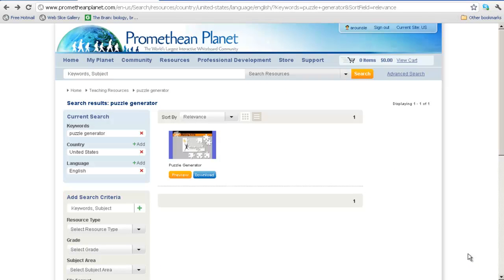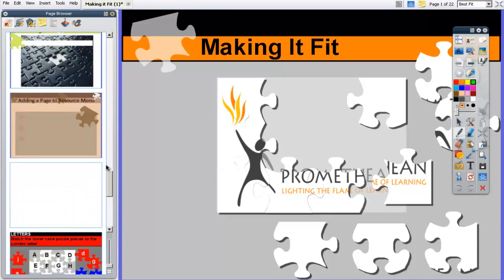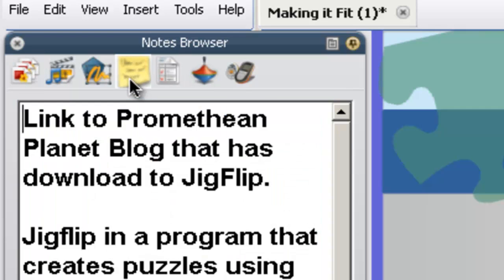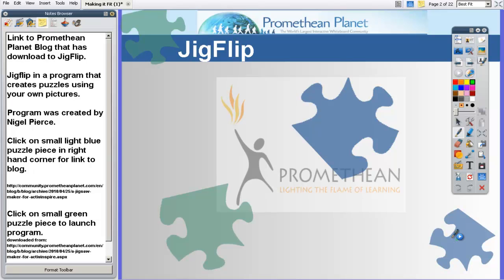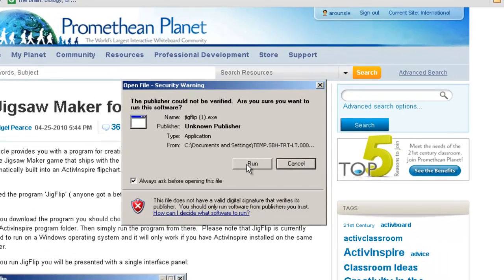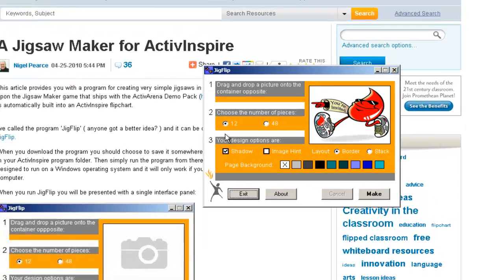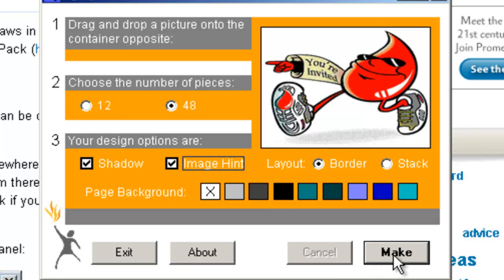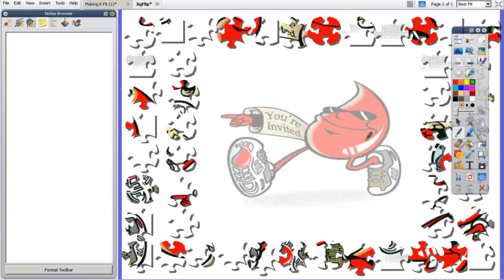Tutorial 3 Interactive Flipcharts: Jigflip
Shows the user how to download jigflip from Promethean Planet and use it to create a custom puzzle.